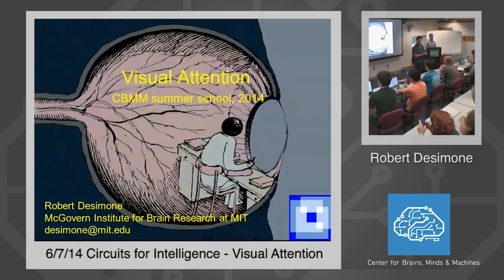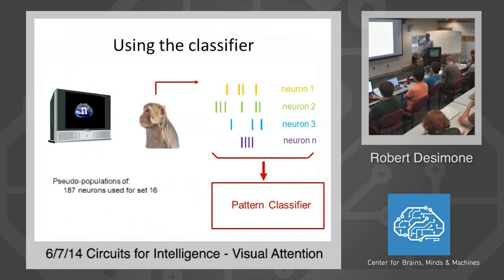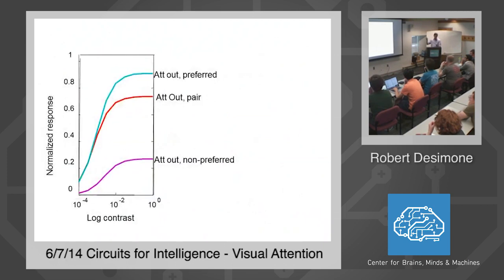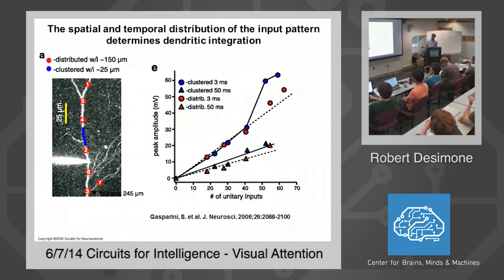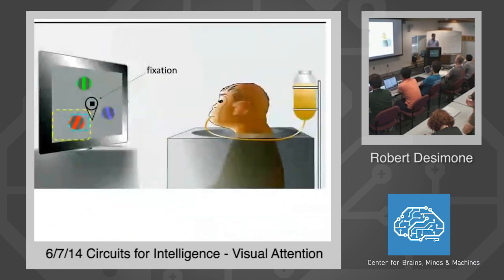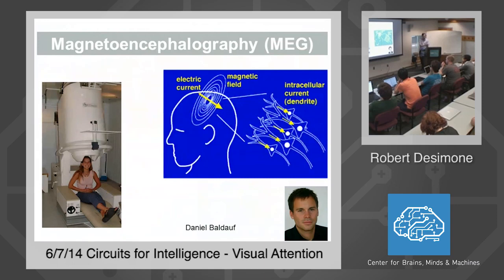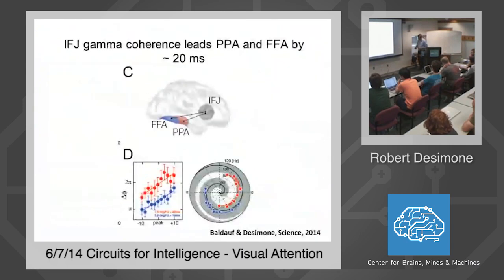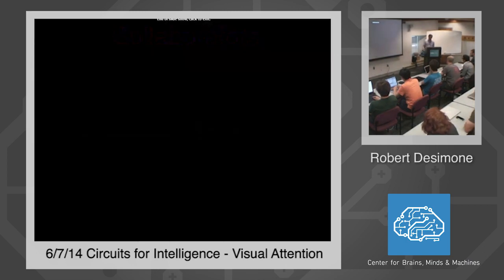6/7/14 Circuits for Intelligence - Bob Desimone: Visual Attention